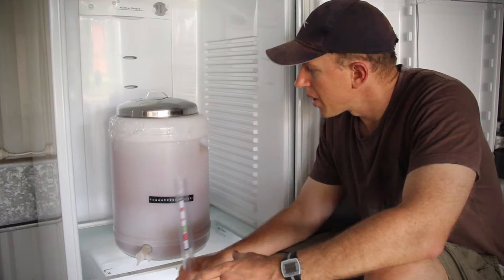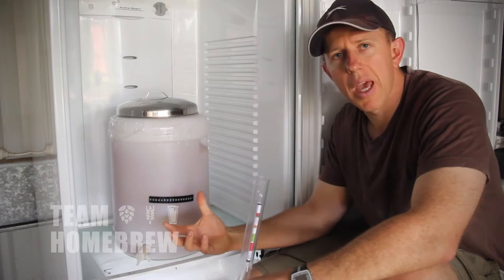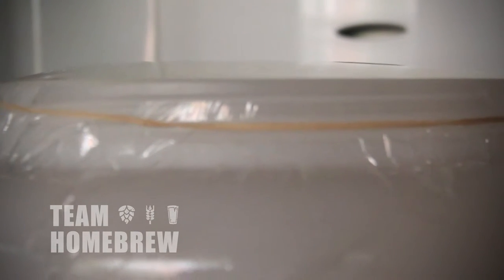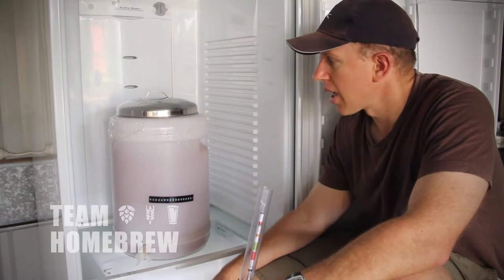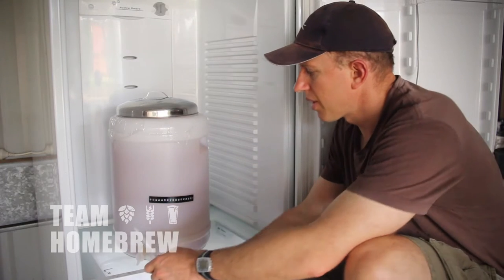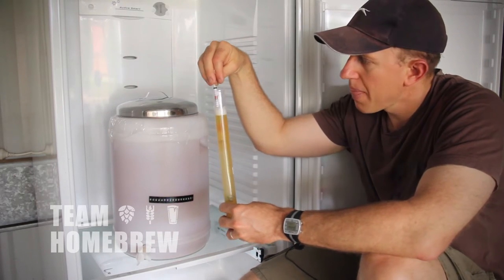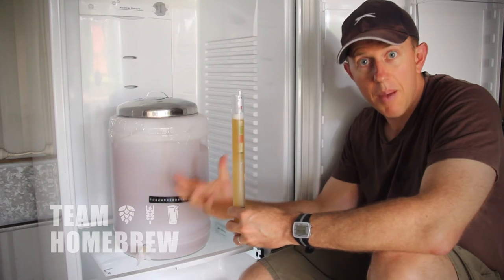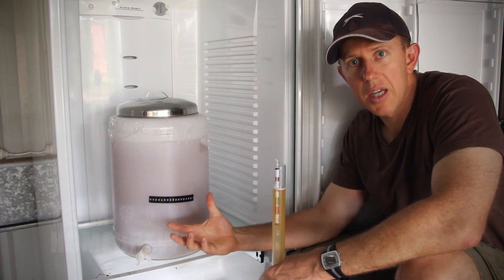Is my homebrew fermenting? || Online kit homebrewing course